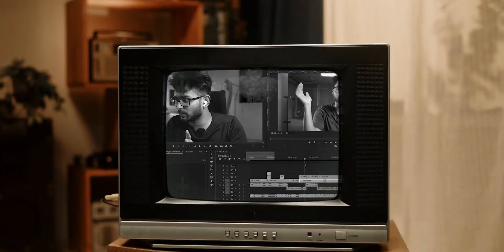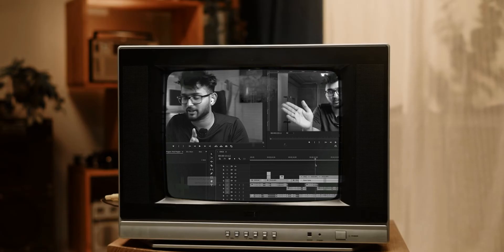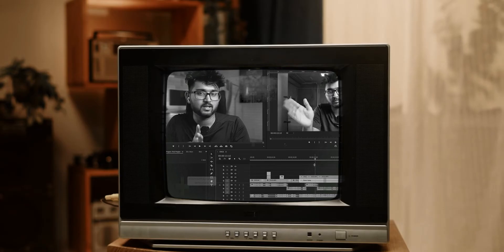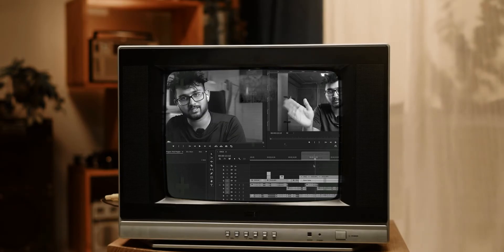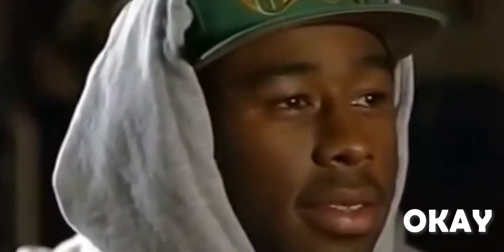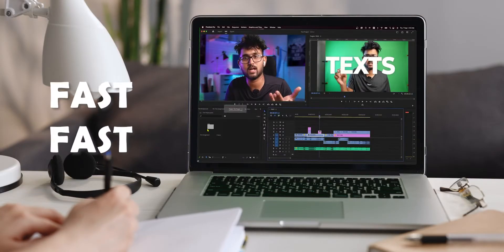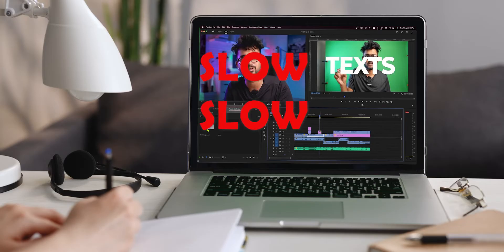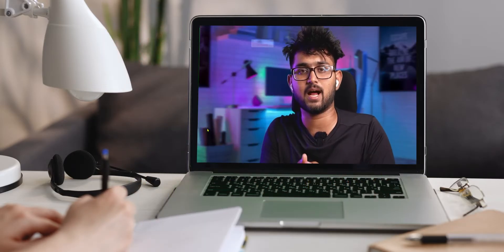My Second Project: Not Just a Video Editing course By Tharun! Assignment 2.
My First Project: Not Just a Video Editing Course By Tharun Speaks.

Hey Guys!
These is my Second Video edit on adobe premiere pro. The lecture by tharun is just awesome. Crystal clear explanation. Glad I'm part of His course.
        My First experience in Adobe Premiere pro good but little bit confuse but some how managed with tharun suggestions and instructions.